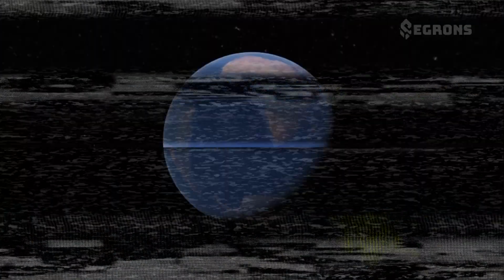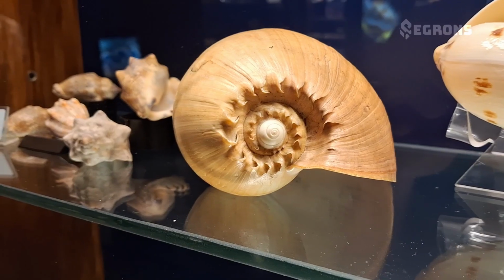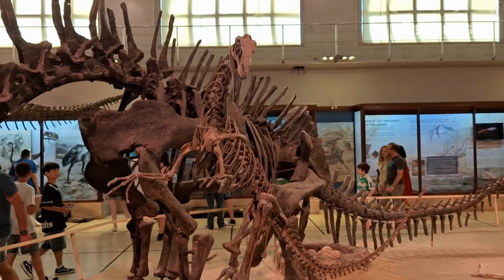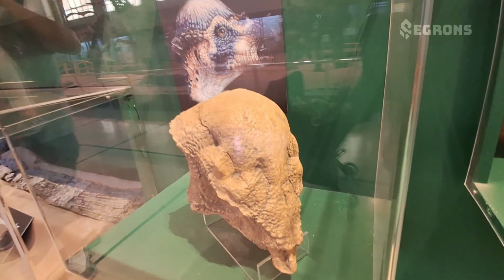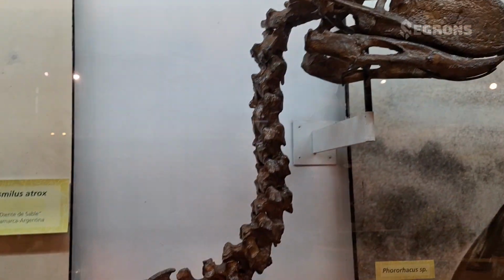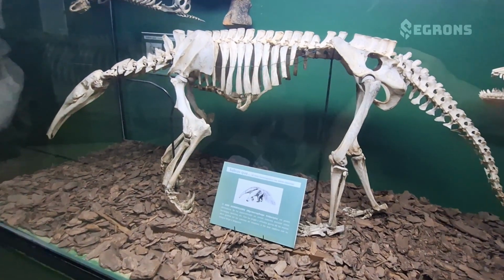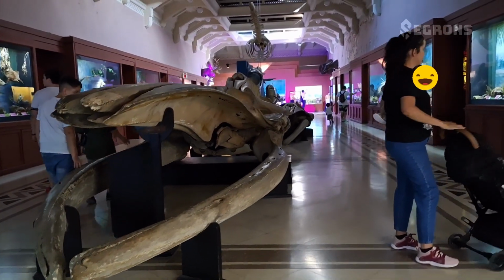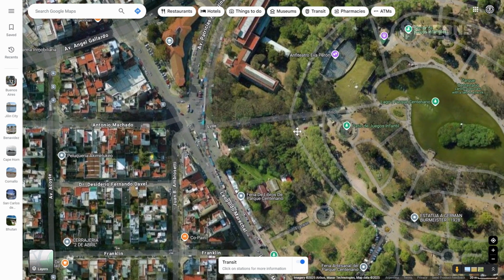Weekend Excursion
I wasn't expecting what we found on this mini trip we took over the weekend, hopefully some of you might enjoy it as much as we did around this place.

Some snip bits of information were from Nat Geo, Wikipedia, and the museum official site.

They provide awesome resources for creatives, feel free to check them out if you like.